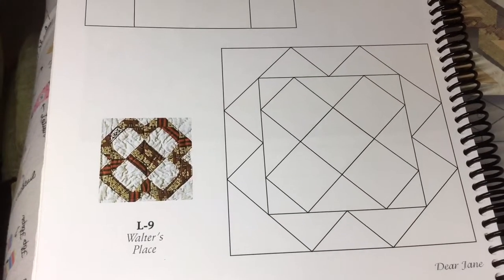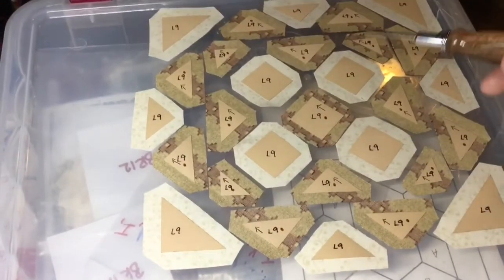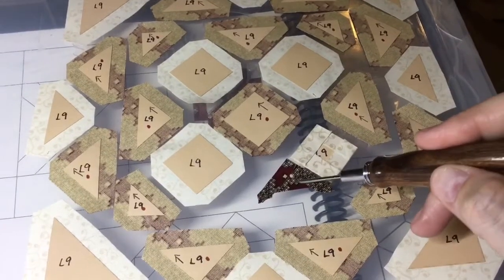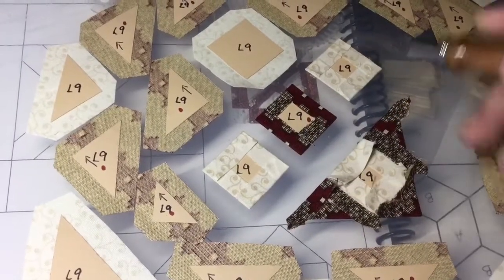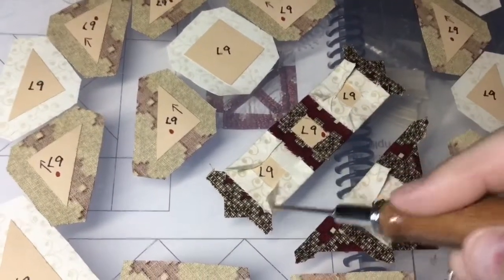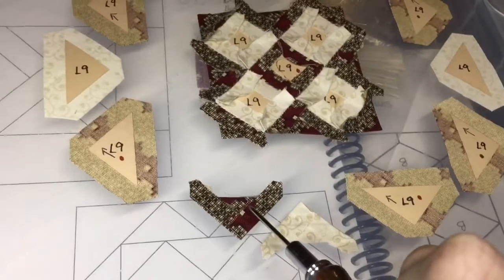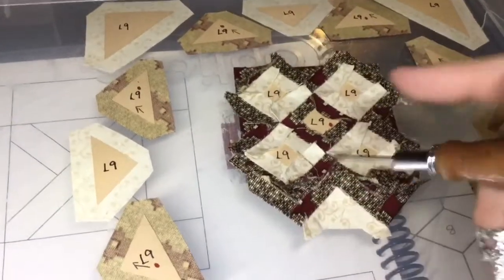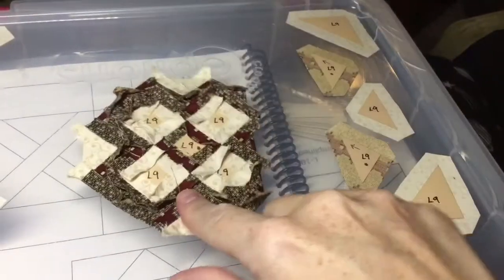L9 Block Assembly - Dear Jane Goes EPP